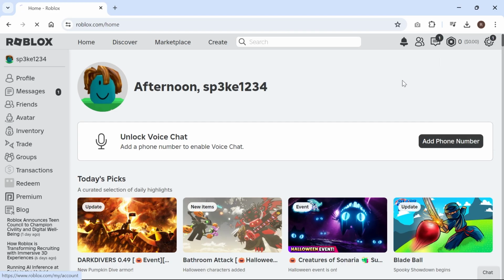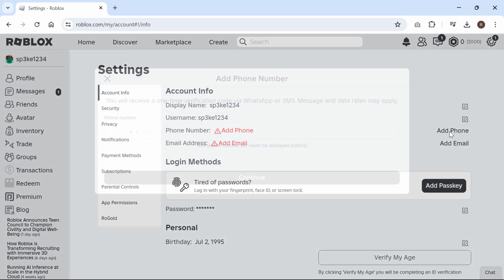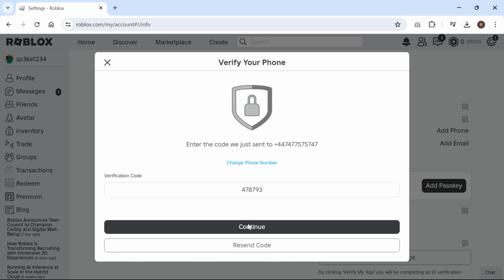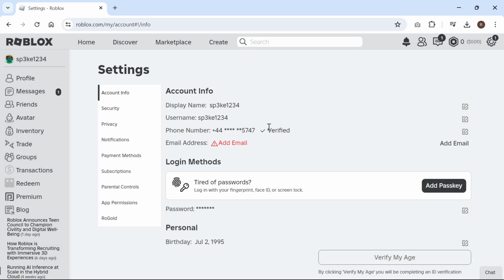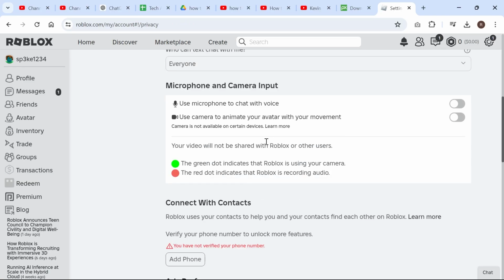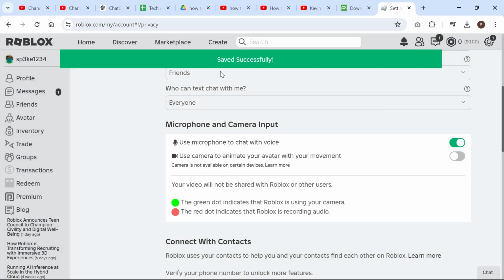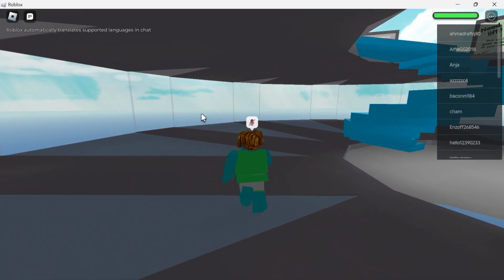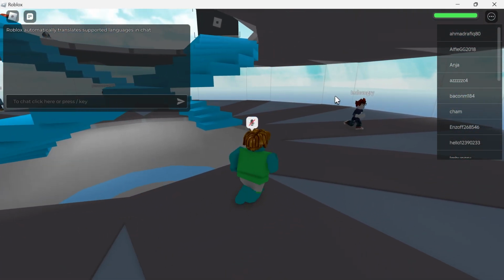How To Get Voice Chat on Roblox (Quick & Easy)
Learn how to get voice chat on Roblox quickly and easily with this simple tutorial. I'll show you how to enable the voice chat feature, verify your phone number, and start chatting with friends in no time. Set up voice chat on Roblox in just a few minutes!